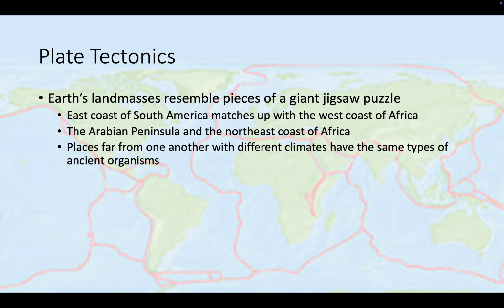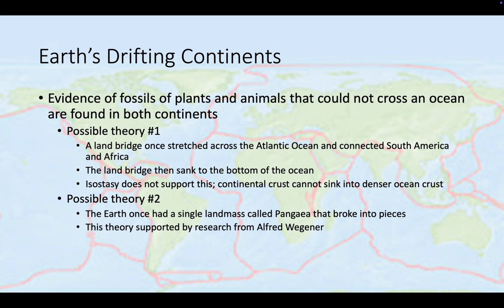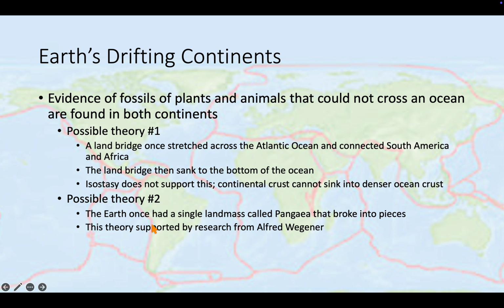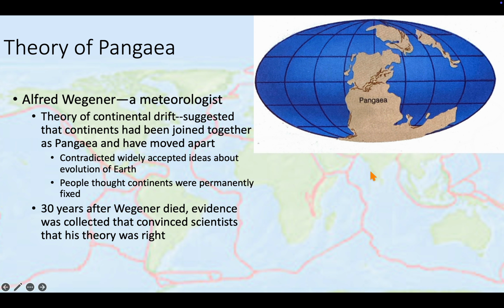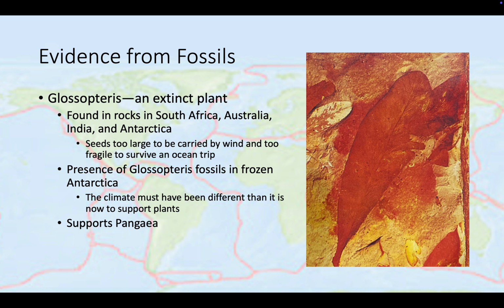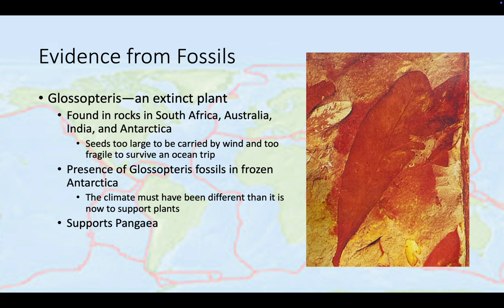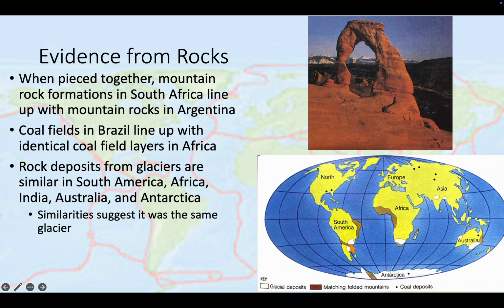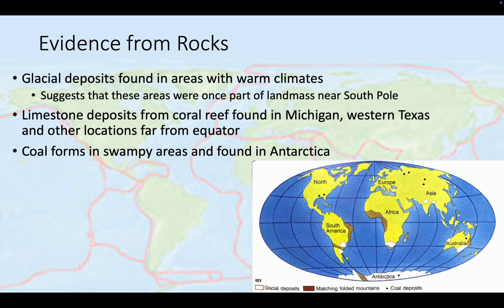Earth Unit 2 Lesson 1 Earth's Drifting Continents